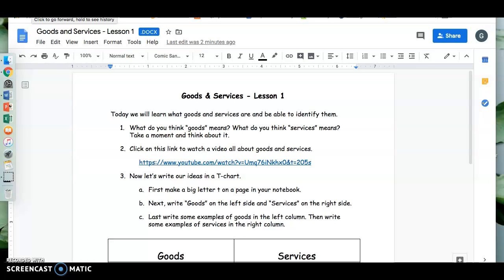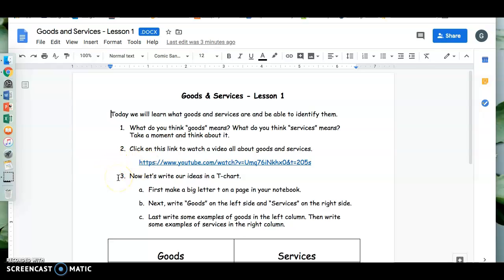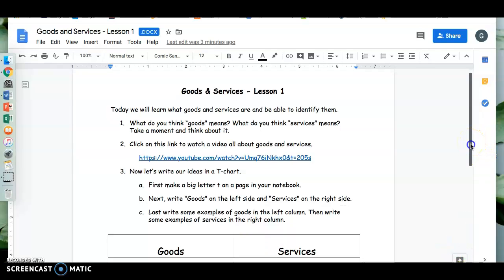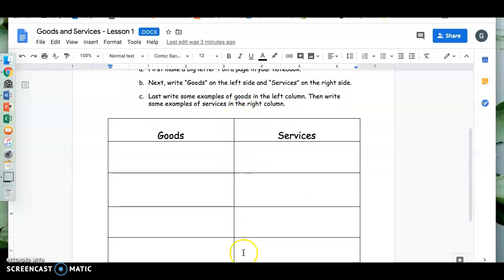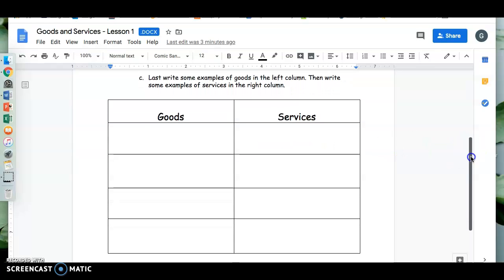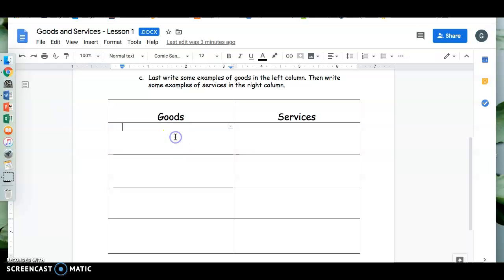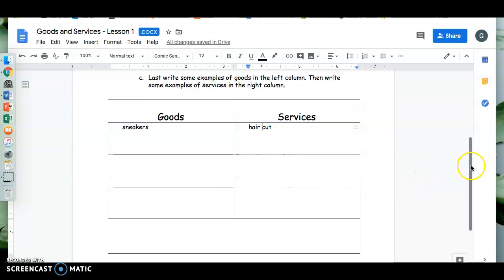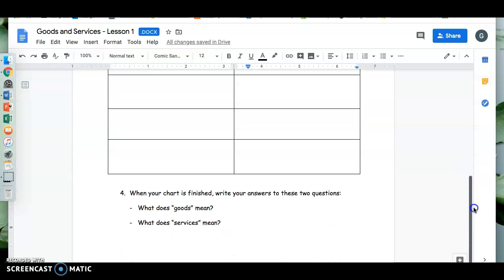IB - Goods and Services - Lesson 1